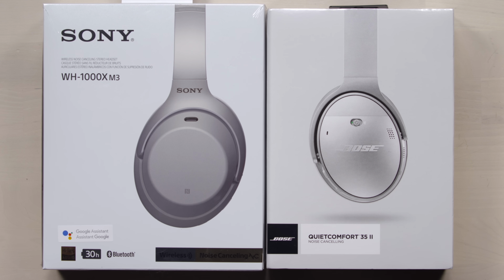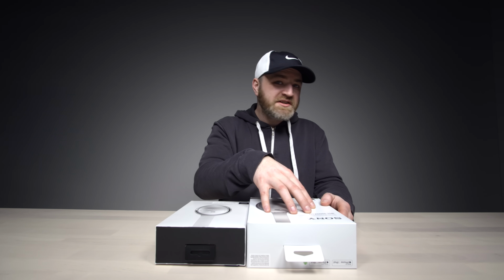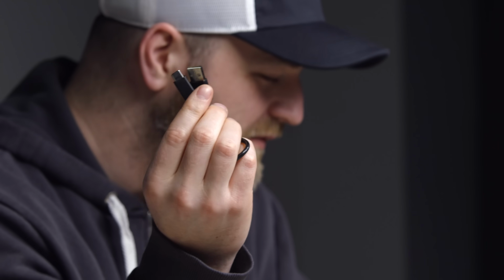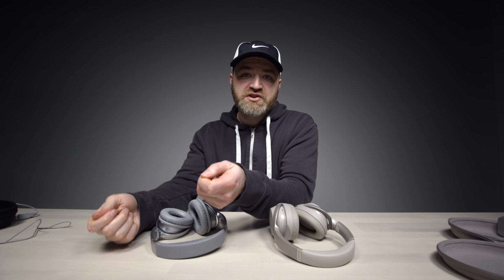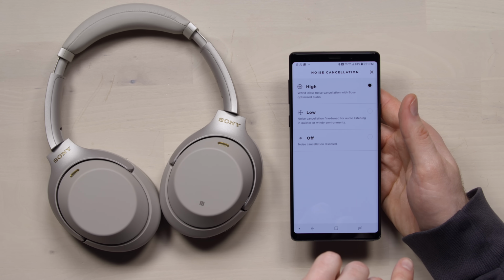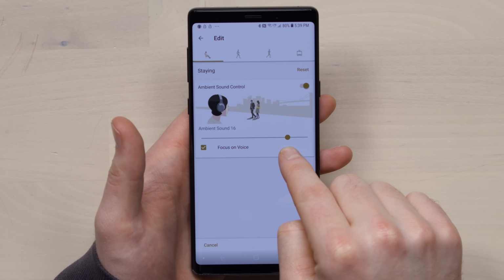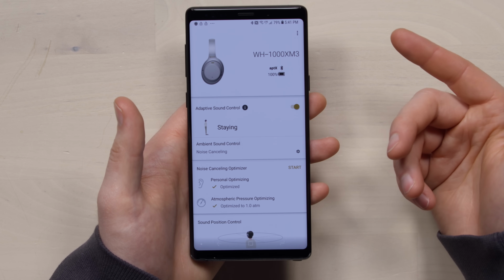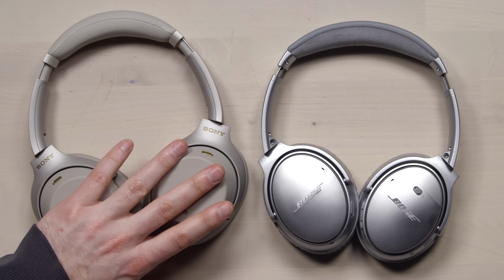The Best Noise Cancelling Headphones... Bose or Sony?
Bose QC35 II (USA Link)
Sony WH1000XM3 (USA Link)

Bose QC35 II (International)
Sony WH1000XM3 (International)

The Bose QC35 and now QC35 II are widely regarded as the benchmark for wireless noise cancelling headphones. The new Sony WH1000XM3 headphones are looking to change that. So the question is... Has Sony done enough to dethrone Bose? Which is the best pair of wireless noise cancelling headphones for 2018, 2019 and beyond?